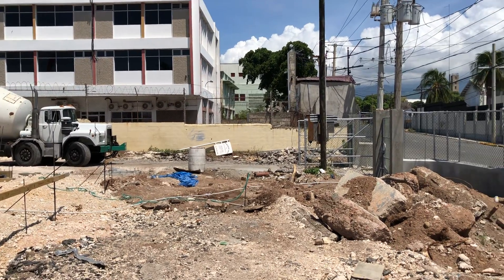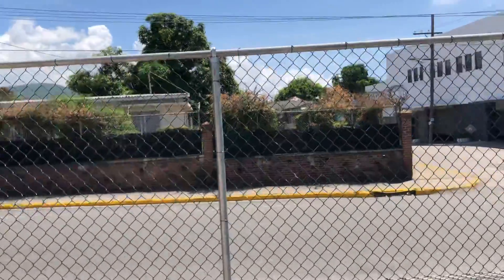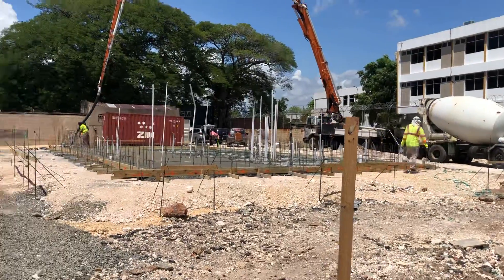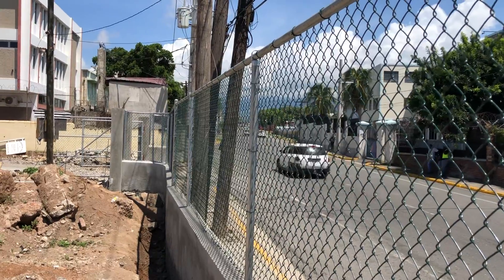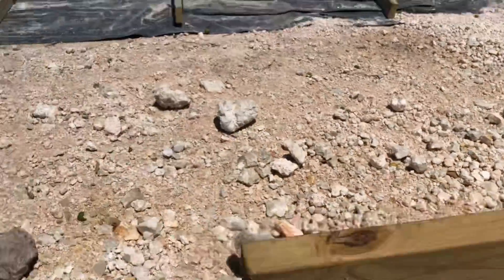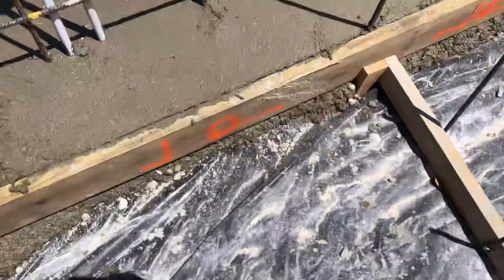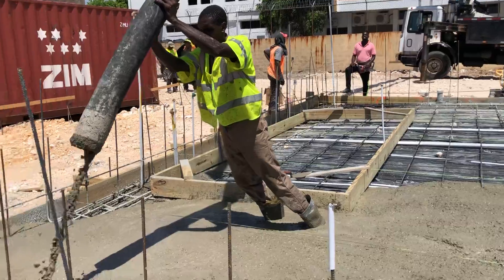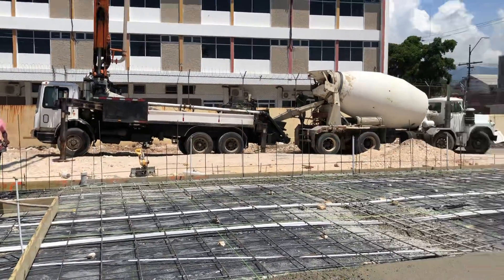Building a concrete slab / chain fance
Perry’s plumbing And construction 🚧